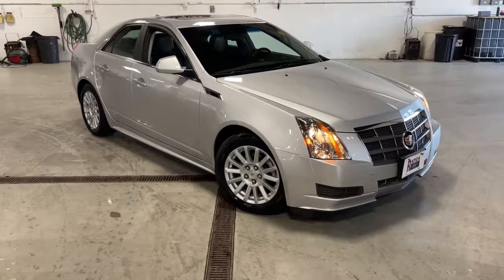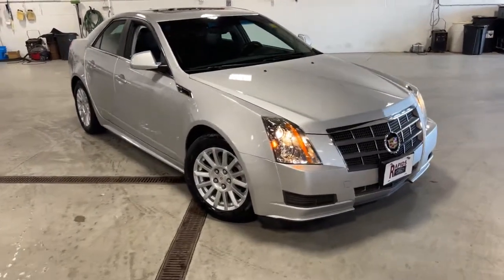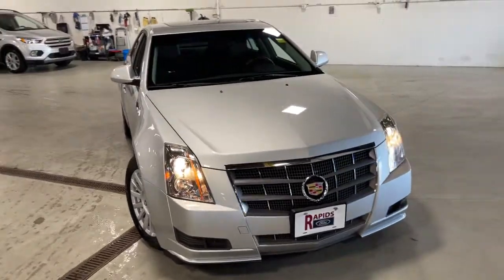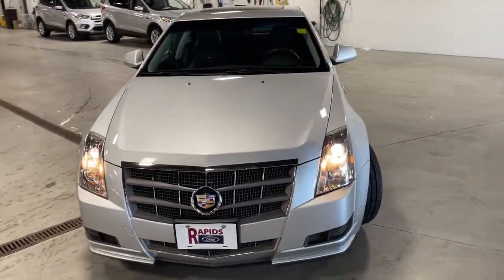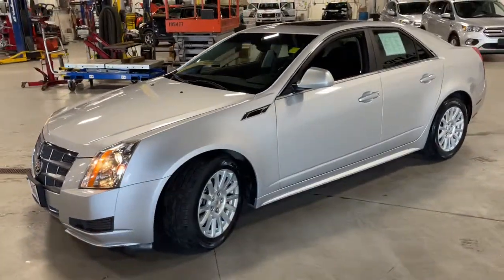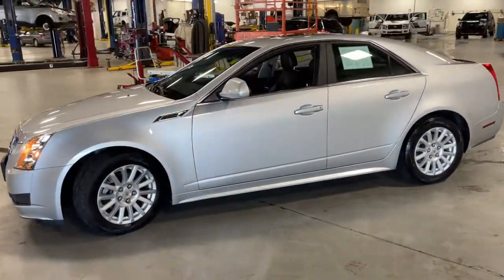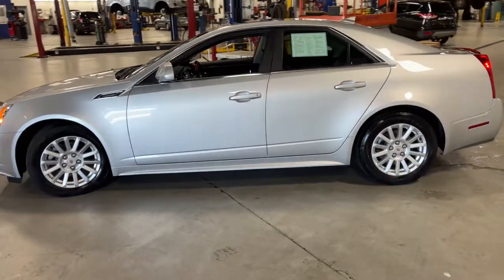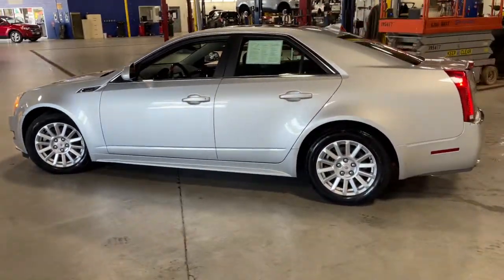2011 Cadillac CTS Stevens Point, Plover, Wisconsin Rapids, Marshfield, Waupaca, WI P21181A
Radiant Silver Metallic Used 2011 Cadillac CTS available in Wisconsin Rapids, Wisconsin at Rapids Ford. Servicing the Stevens Point, Plover, Marshfield, Waupaca, WI area.

Rapids Ford
4330 8th Street S

Cadillac CTS AWD 3.0L V6 SIDI DOHC VVT 6-Speed Automatic AWD, Backup Camera, Bluetooth, Leather Seats, Moonroof, Sunroof/Moonroof, 17 x 8 Painted Aluminum Wheels, 2-Way Power Driver/Front Passenger Lumbar Control, 8-Way Power Passenger Seat Adjuster, Bluetooth For Phone, Heated Driver & Front Passenger Seats, Leather-Wrapped Steering Wheel w/Wood Trim, LED Spotlight w/Lighting Pipes, Luxury Level One Package, Memory Package, Memory seat, Power UltraView Double-Sized Sunroof, Preferred Equipment Group 1SD, Rear-View Camera System, Seating Package, Theft-Deterrent System, Trunk Cargo Convenience Net, Underhood Appearance Package, Universal Home Remote, Wood Trim Package. Odometer is 15457 miles below market average! 18/26 City/Highway MPGbrbrbrAwards:br  * 2011 IIHS Top Safety Pick   * 2011 KBB.com Brand Image Awards